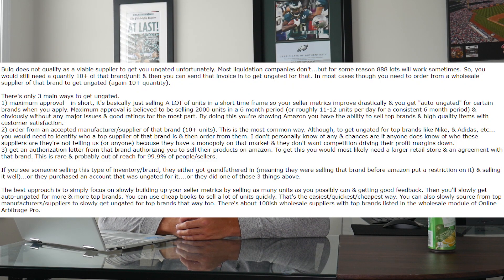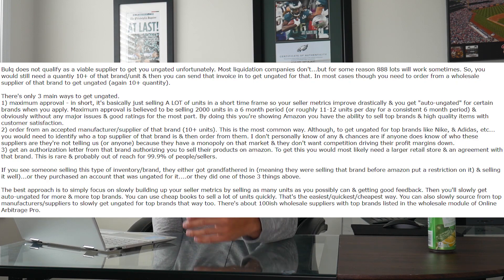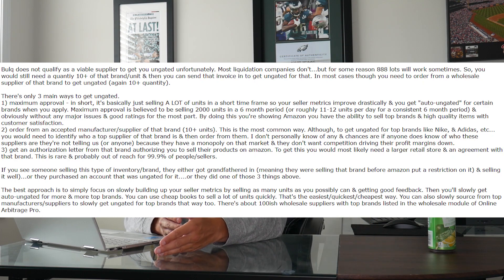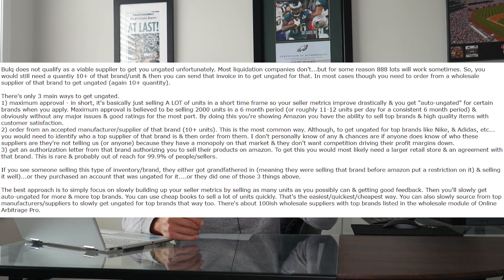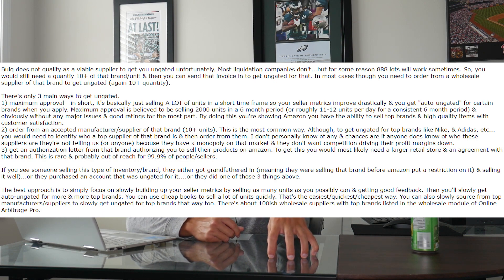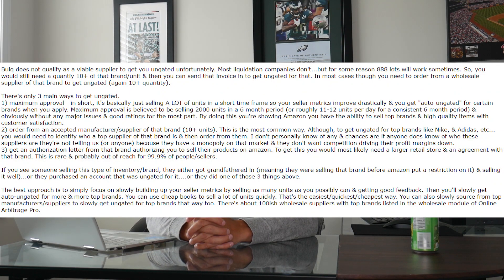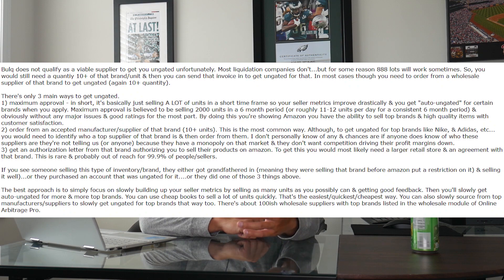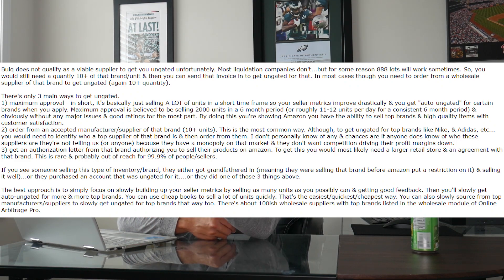3 Ways You Can Get Ungated for Top Brands on Amazon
3 Ways You Can Get Ungated for Top Brands on Amazon